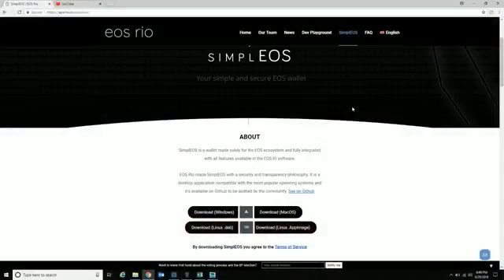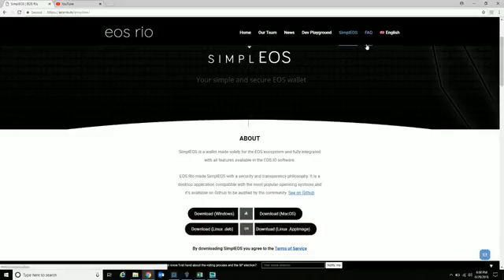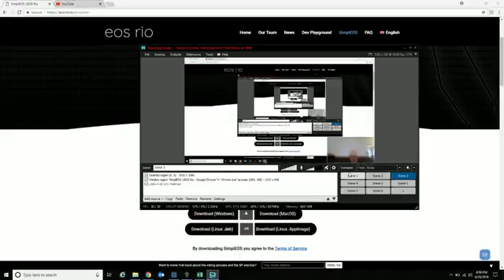REALIST NEWS - How to get your EOS Tokens on MainNet - SimplEOS wallet